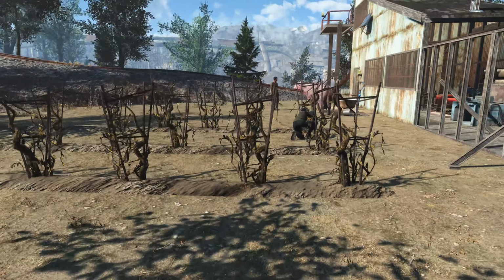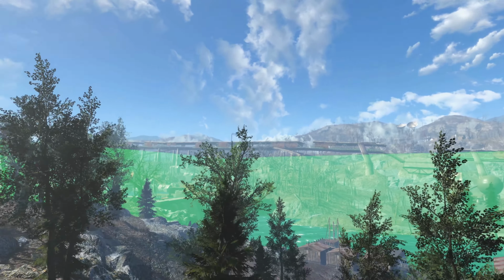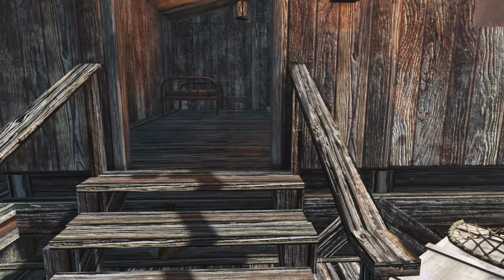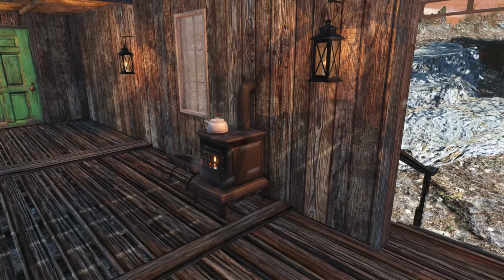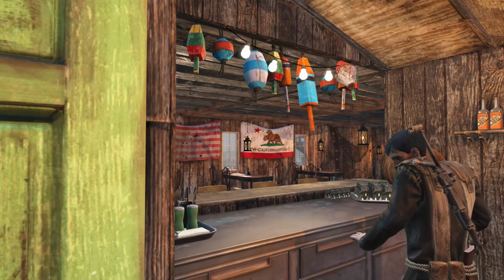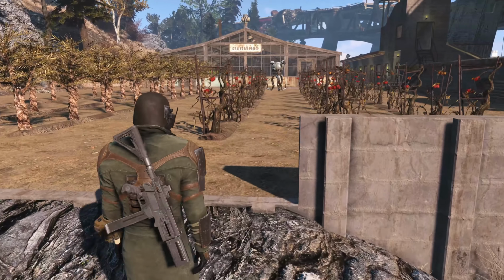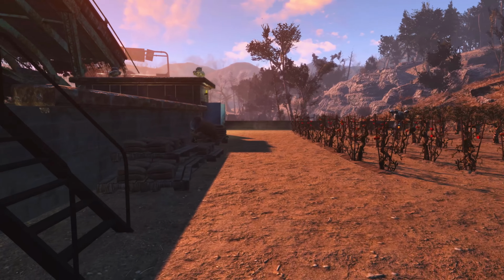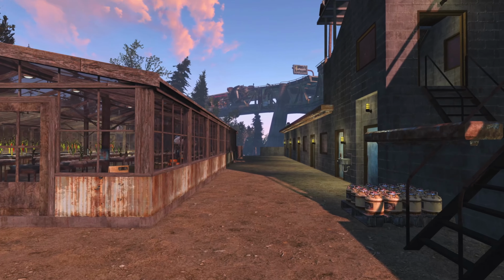Fallout 4, COMMONWEALTH: reEvolution, Episode 4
Roleplaying through Mod Reviews and Settlement Builds, featuring Phase 2 of Oberland Station and Greygarden.